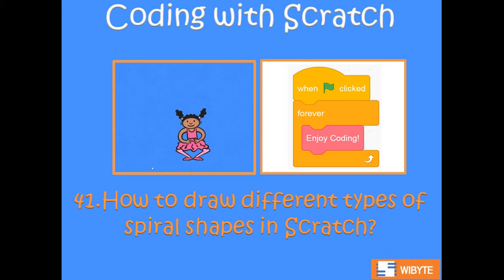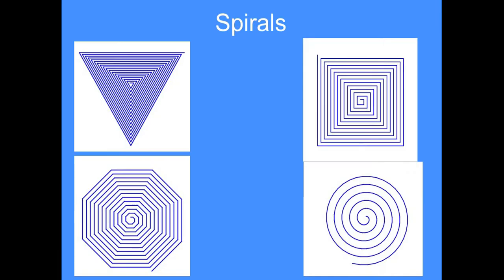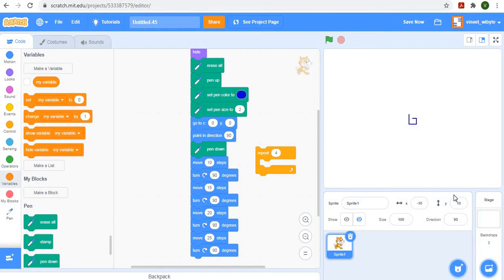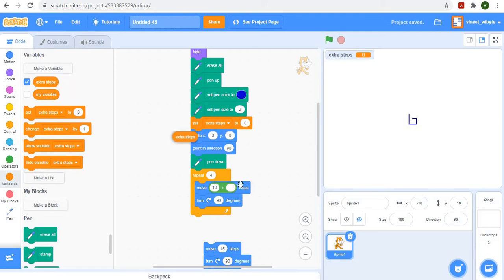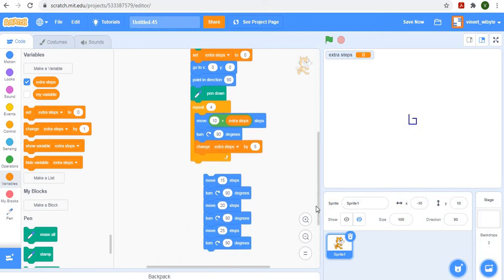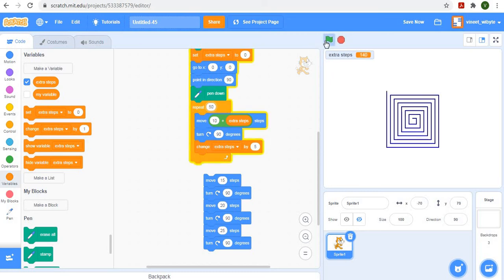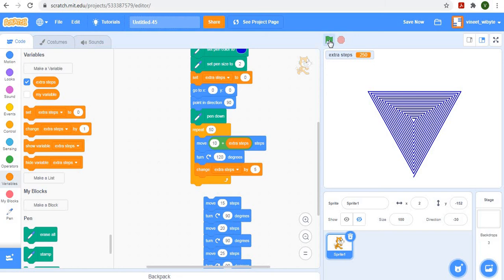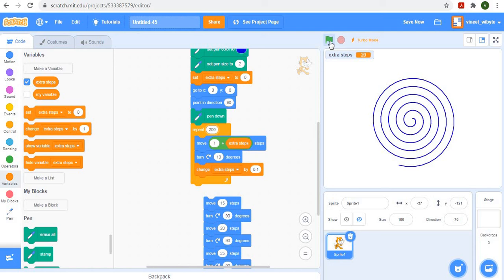41.How to draw different types of spiral shapes in Scratch?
In this video (Lesson 41 of Scratch Learning Bytes), we look at how we can draw different types of spiral shapes in Scratch. We achieve these by extending the code that was used to draw the different types of polygons.